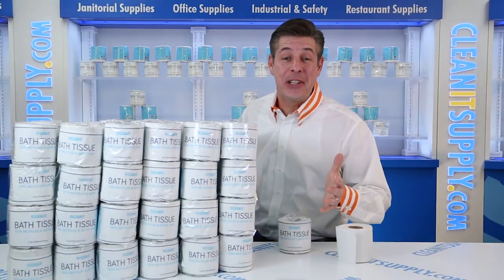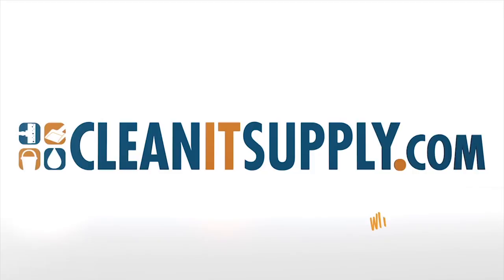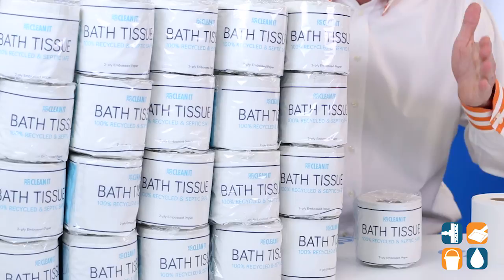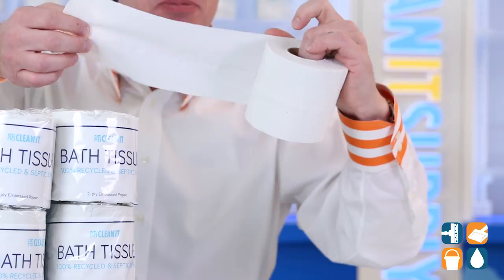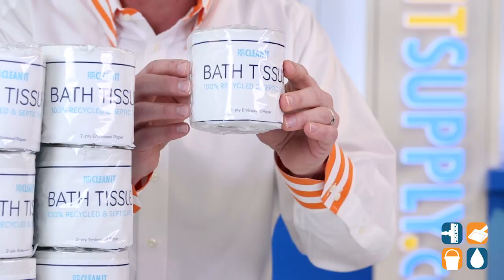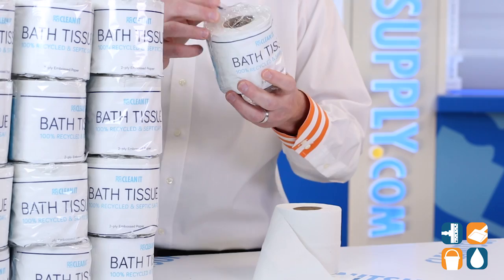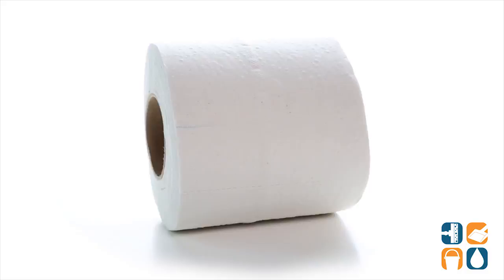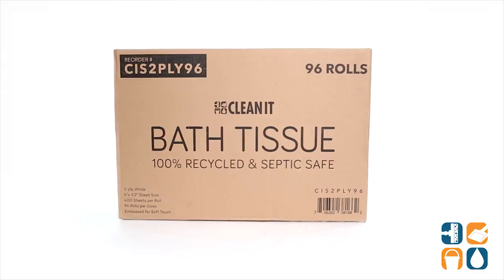CleanIt Standard 2 Ply Toilet Paper, 96 Rolls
CleanIt CIS2PLY96 2-Ply Toilet Paper
Durable but soft, CleanIt Standard Bathroom Tissue is the perfect choice for any restroom. This 2-ply toilet paper is an eco-friendly, affordable option that is  100% Recycled and Septic Safe. With each roll individually wrapped, CleanIt Toilet Paper is a hygienic choice as each roll stays clean and dry while in storage. A great economical alternative to more expensive name brands, this embossed toilet tissue is the perfect choice for offices, schools, commercial facilities and residential homes. Stock up on CleanIt 2-Ply Standard Bathroom Tissue today and save!

 - Ships from our North East Region Pennsylvania warehouse. Shipping transit time may be longer for customers outside the North Eastern Region of the United States.

CleanIt Standard Toilet Paper, 2-Ply White, 4" x 3.2" Sheet Size, 400 Sheets per Roll, 96 Rolls per Carton -